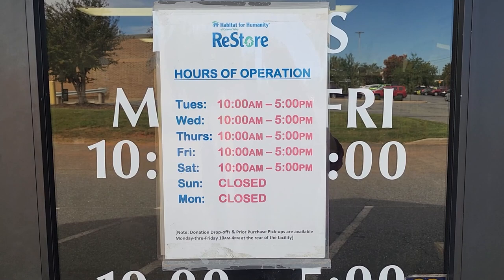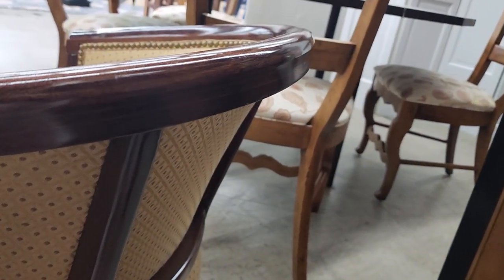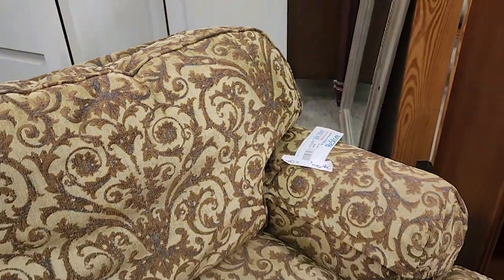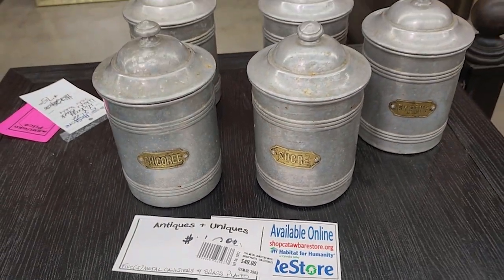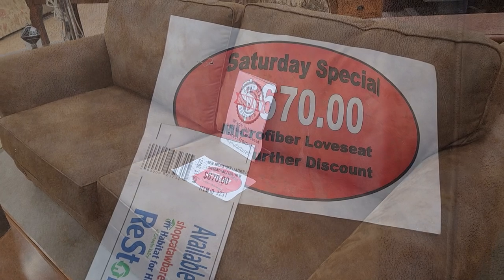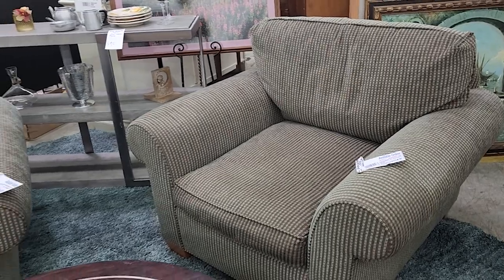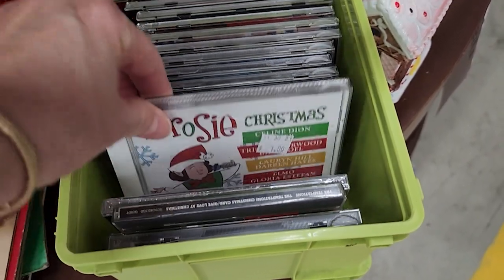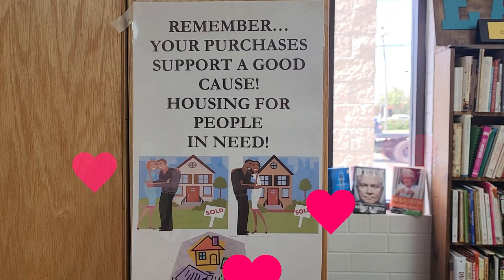Habitat ReStore Walkthrough/💜💜Bing & Grondahl Plates and MORE!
Hey everyone! I found some fantastic collectible Bing & Grondahl plates at unbelievable prices! This ReStore has designer furniture at a fraction of the retail prices. Enjoy! 😀
This ReStore is located at:
1615 8th Street Drive SE

💜CHECK ME OUT ON INSTAGRAM AT:
💜👉🏻Come go with me today